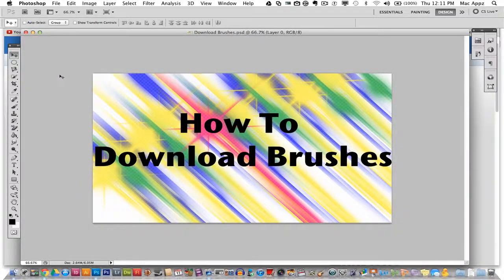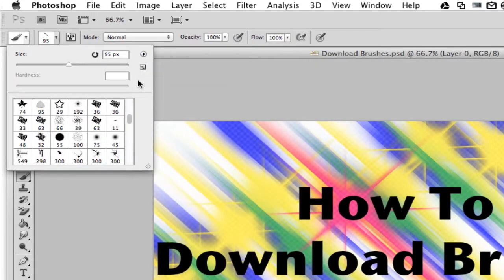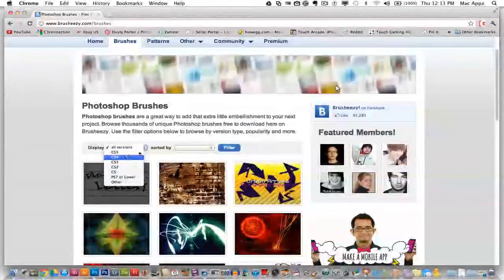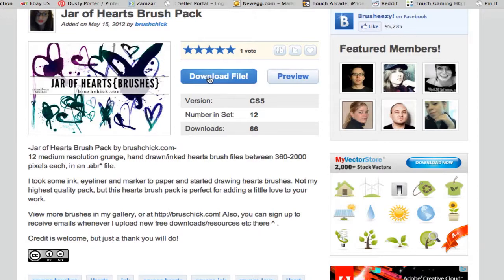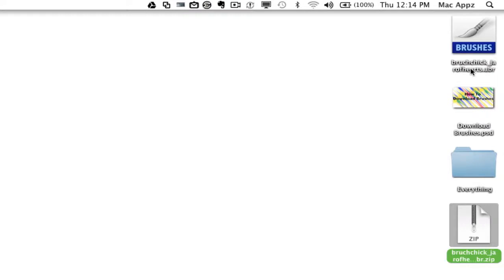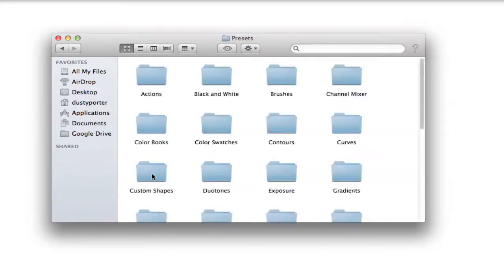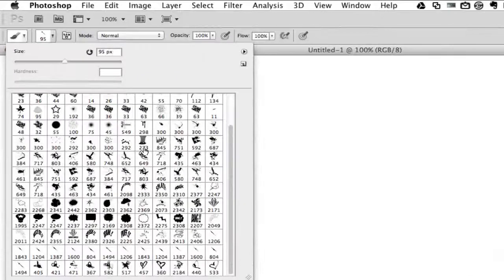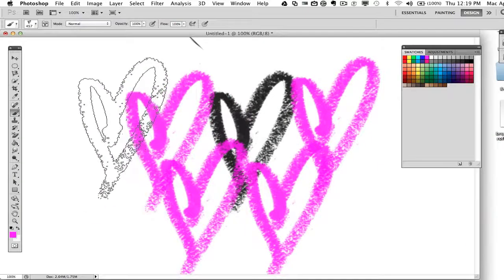Photoshop Tutorial - How To Download and Install Brushes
Photoshop Tutorial - Download and Install Brushes
(Windows and Mac)

In this video tutorial I show you how to easily download and install brushes to use within photoshop.

dmporter74